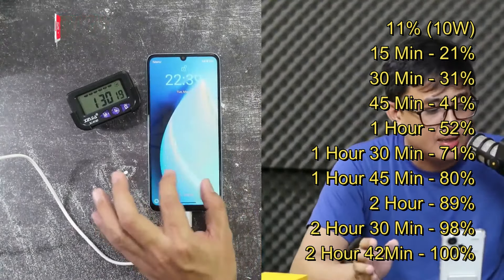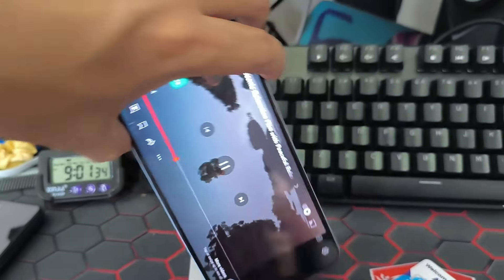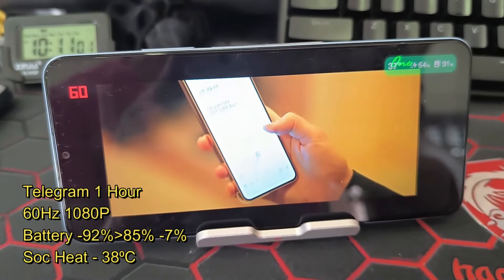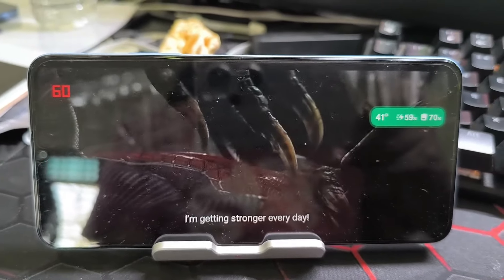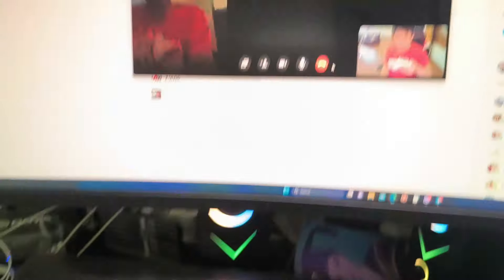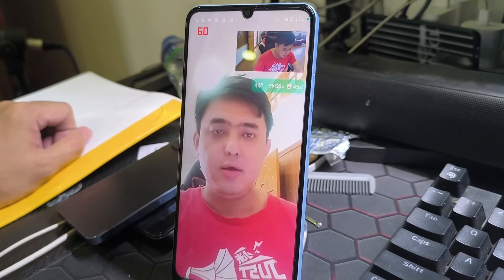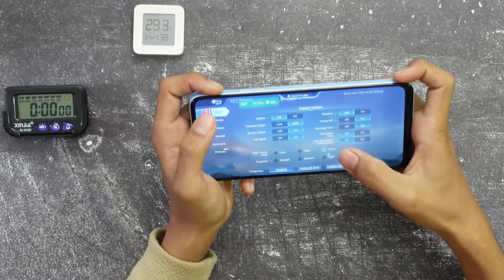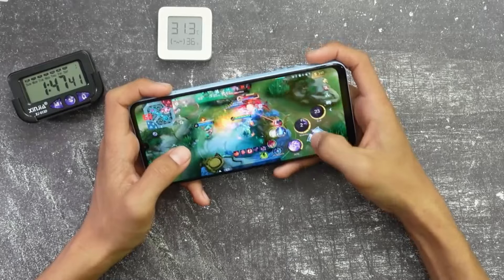Realme Note 50 Review Video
Realme Note 50 Review Video လေးတင်ပေးလိုက်ပါတယ်။
Video Chapter
0:00 - Intro
0:16 - လိုတိုရှင်း သုံးသပ်ချက်
2:12 - Battery and Charging
2:57 - Daily Drive Use
3:13 - Youtube
3:46 - Telegram
4:15 - Tiktok
4:40 - Netflix
5:14 - HEVC HD VIDEO
5:47 - Facebook
6:18 - Messenger Video Call
6:58 - HEVC HD VIDEO
8:20 - Performance နှင့် Gamein စွမ်းဆောင်ရည်အကြောင်း
8:38 - PUBG TEST
9:03 - MLBB TEST
13:51 - Camera
14:48 - Conclusion
KBZPAY MARKET Store  မှဝယ်ယူရန်
နယ်ဝေးမှ ဝယ်ယူလိုပါက သက်ဆိုင်ရာ ကားဂိတ် (သို့) Delivery ဖြင့် အိမ်အရောက်ပို့ပေးပါသည်။
ZEST Mobile
မဘ-၁၄၃၊လမ်းမတော်
တရားရုံးရှေ့၊မြင်းဘက်ရပ်ကွက်
ပျော်ဘွယ်မြို့။
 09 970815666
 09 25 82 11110